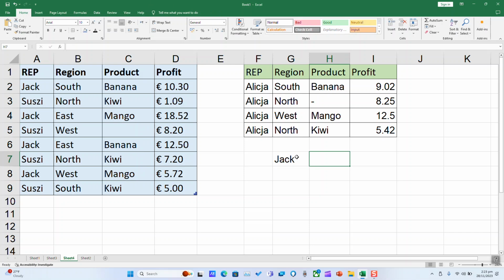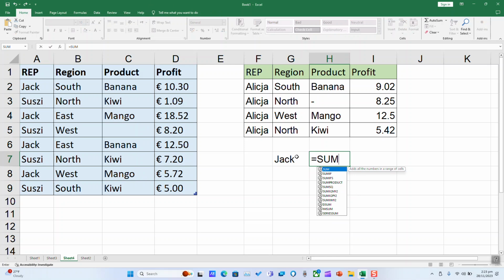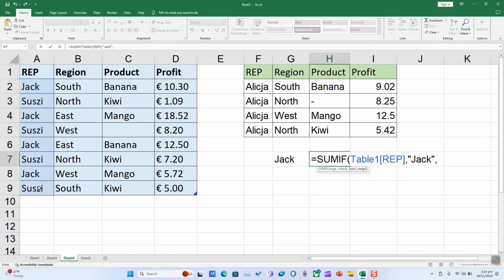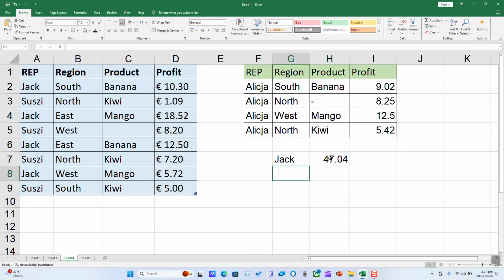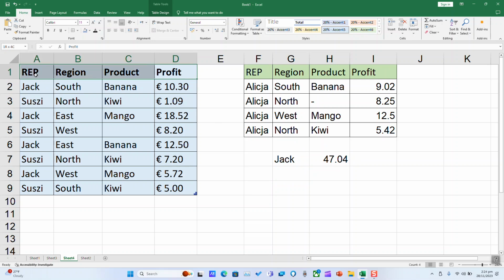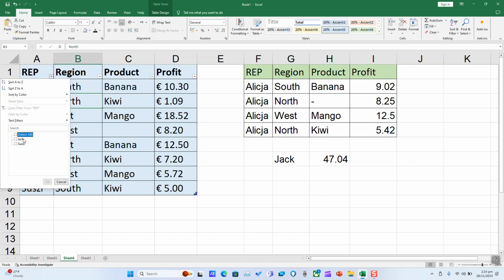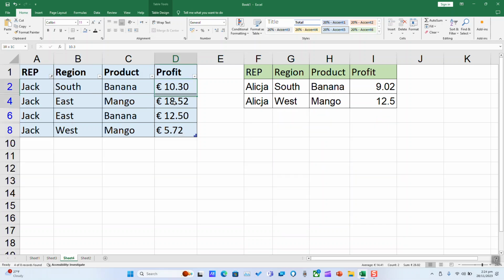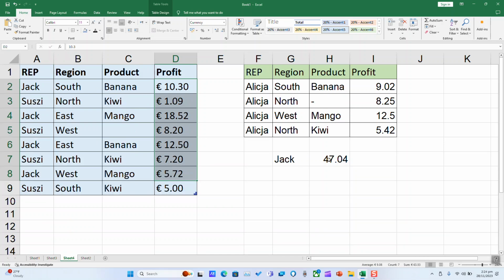How to use SUMIF formulas in Excel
In this video, we'll dive into the powerful SUMIF formula in Excel! Learn how to use this versatile function to sum up values based on specific criteria. We'll cover step-by-step examples, including how to apply conditions and use wildcards. Whether you're managing budgets, analyzing data, or just looking to enhance your Excel skills, this tutorial will make SUMIF easy and accessible.